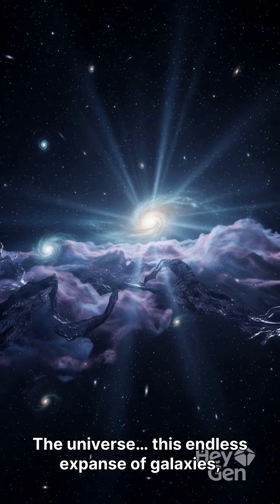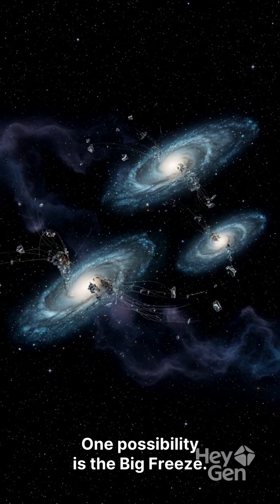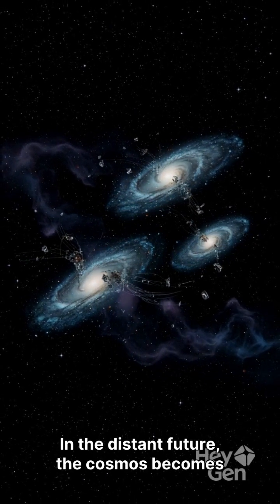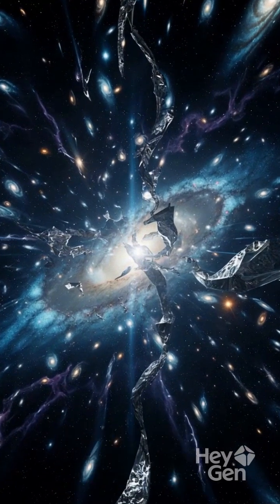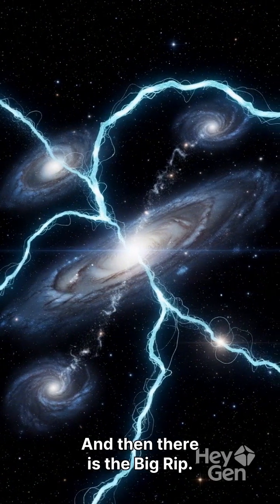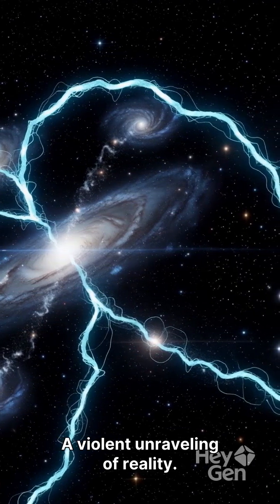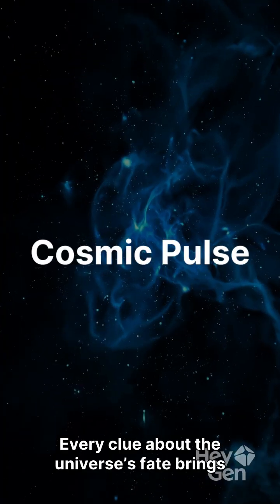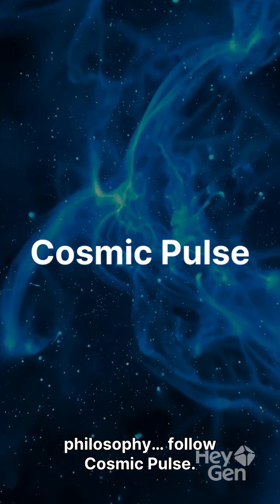The Universe's Fate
Three possible endings for the universe… ❄️🔥💥
The Big Freeze, the Big Crunch, or the Big Rip.
Each reveals the deepest laws of physics.
Is the end truly final—or the beginning of something new? 🌌✨
Follow Cosmic Pulse for more!